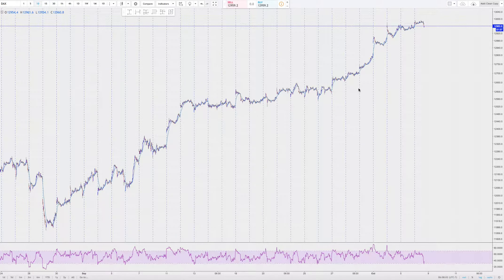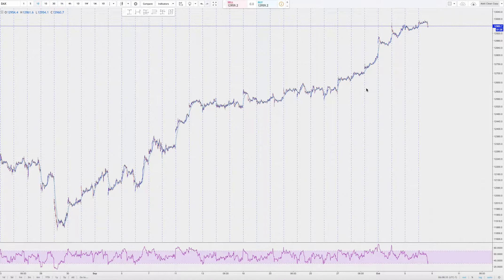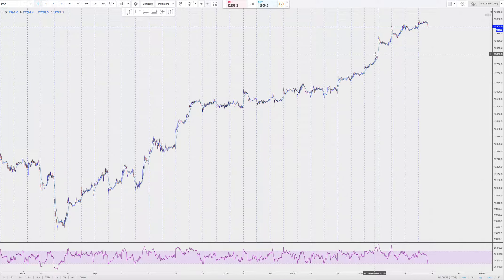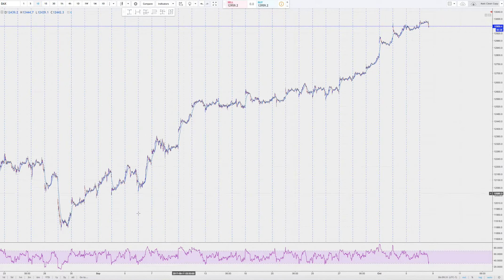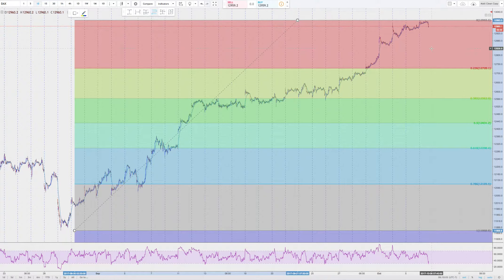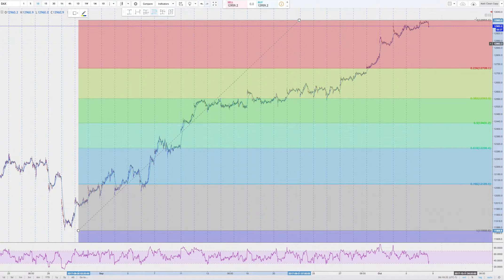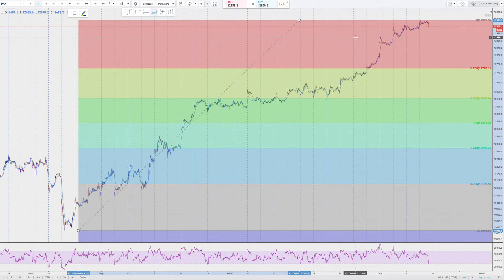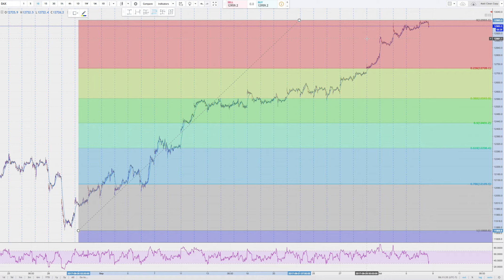DAX back at ya [FMT 10-6-17]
Less time trading...
... more time living
Just because you are on the go doesn't mean you can't be active in markets